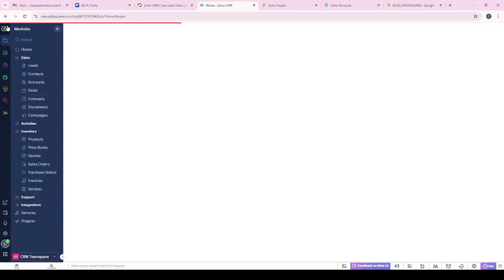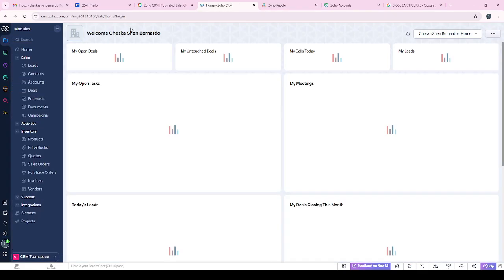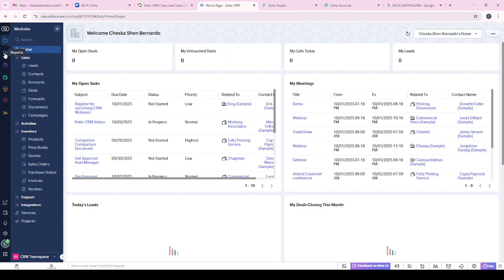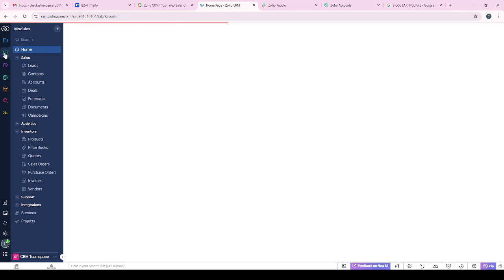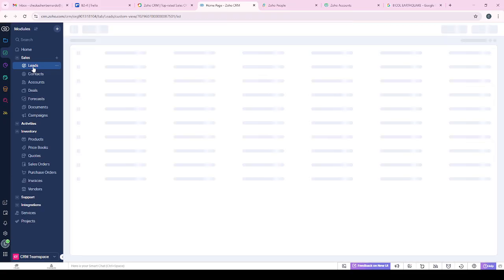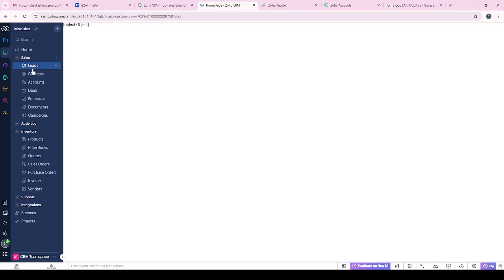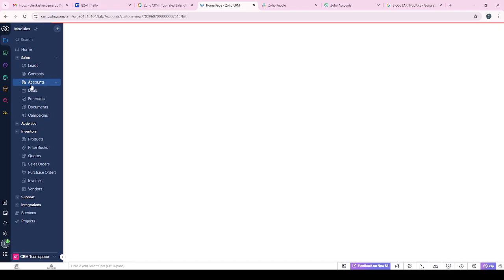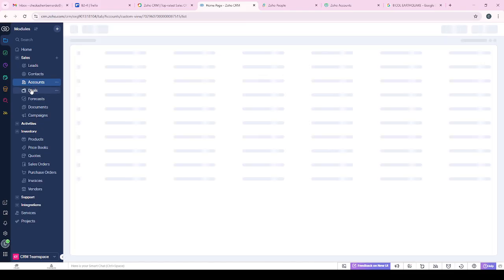How to Set Up Zoho CRM’s Case Escalation Rules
Case escalation rules ensure timely responses by automatically elevating unresolved cases. This tutorial guides you through configuring escalation criteria and actions using Chrome. Implementing escalation rules enhances customer satisfaction and support team accountability.